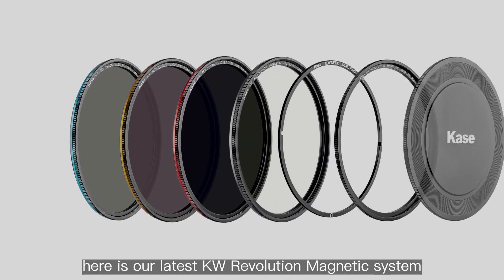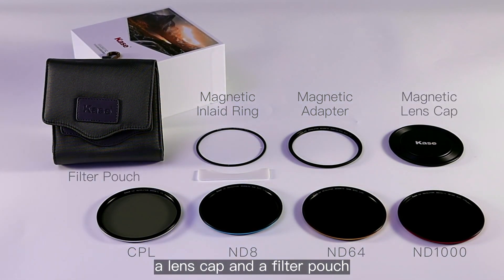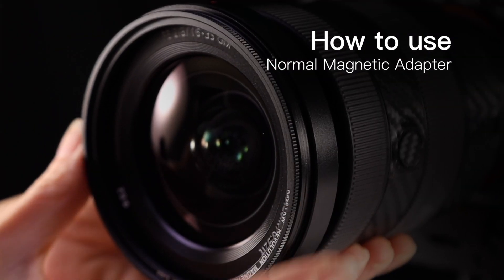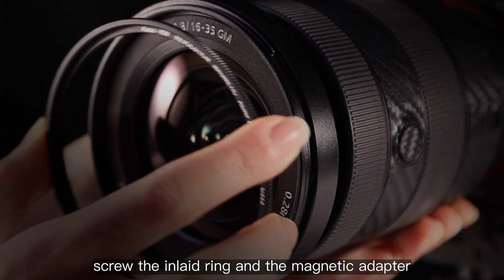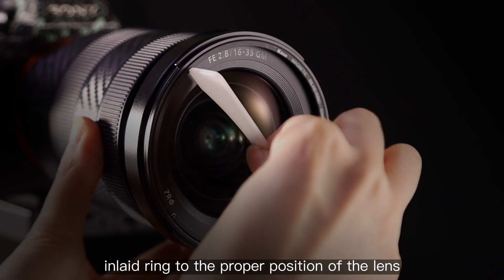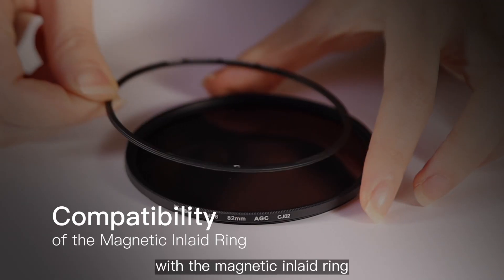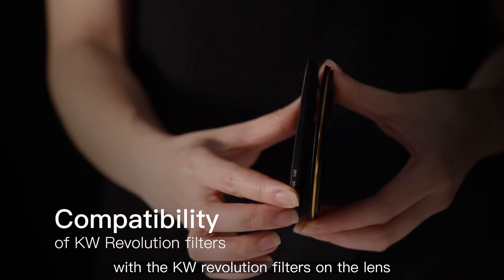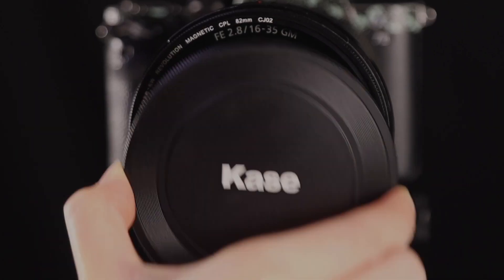Usage Guide of Kase Wolverine Revolution Magnetic Filter System